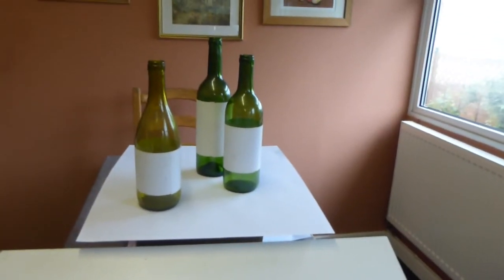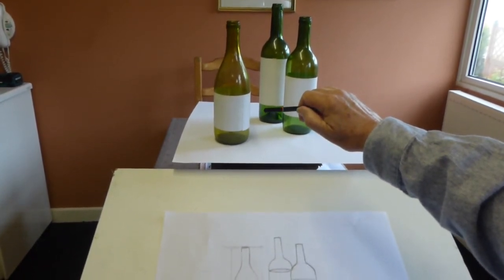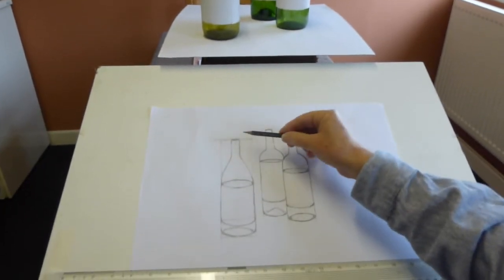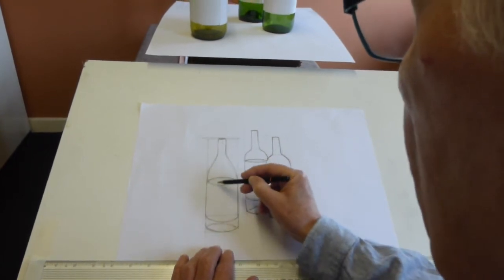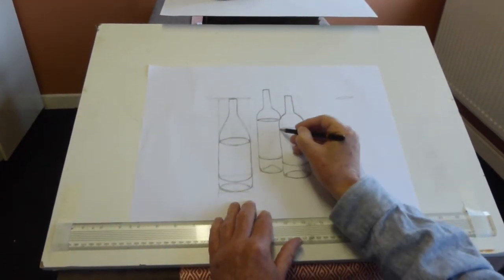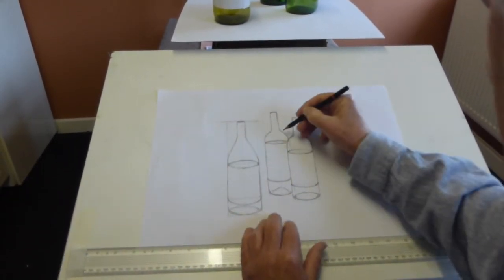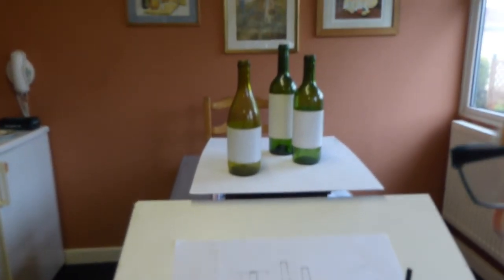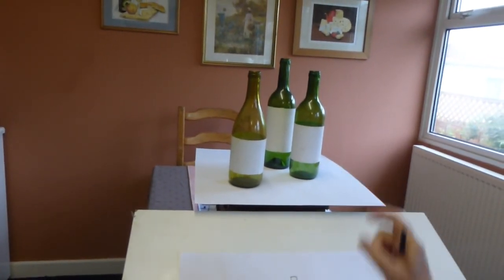STIR CRAZY ATY CLASSES with Gerald Savine Lesson 25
Showing how to do proportioning by drawing 3 wine bottles